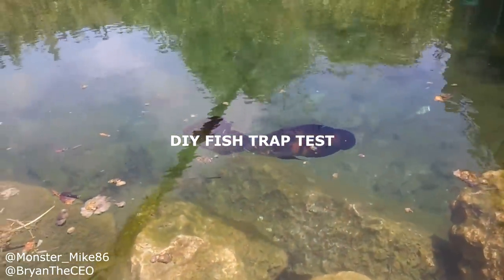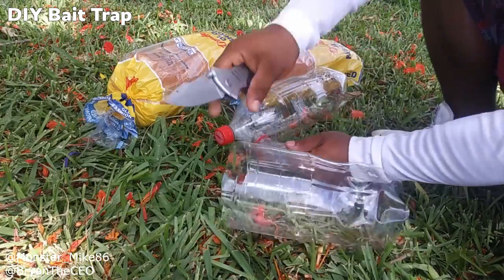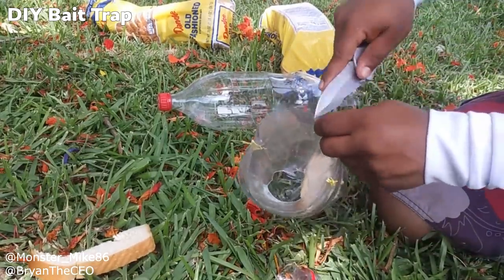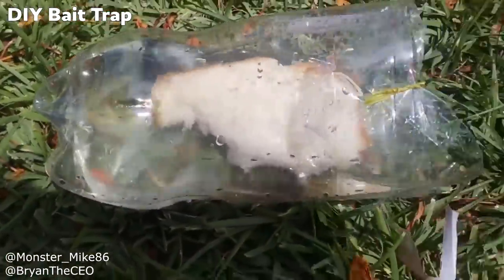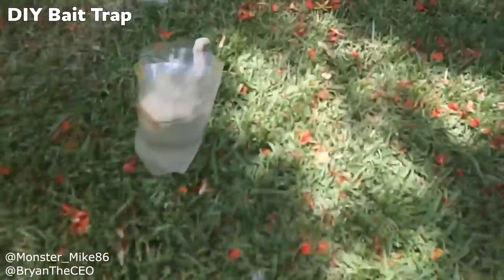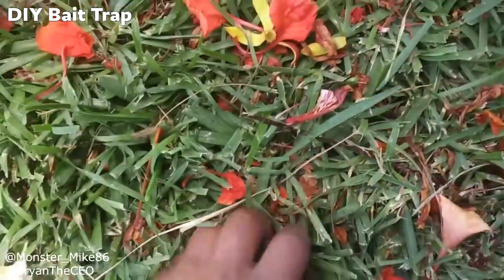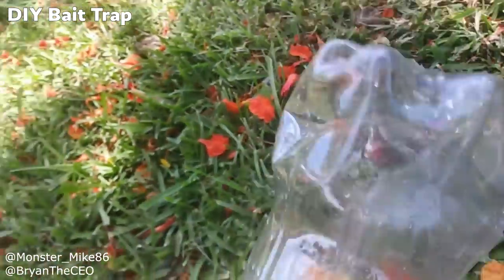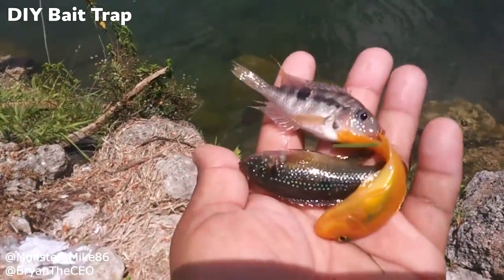Easiest DIY Fish Trap Anyone Can Make from a Coke Bottle!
Easiest DIY fish trap make with a coca cola bottle! Its so easy anyone can do it in 5 minutes! It's perfect for fun or for live bait for fishing!